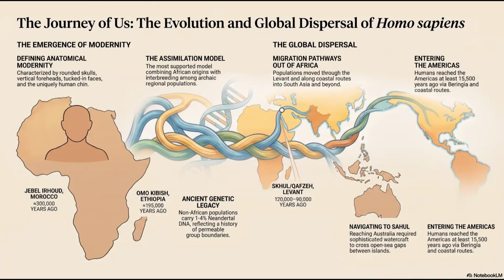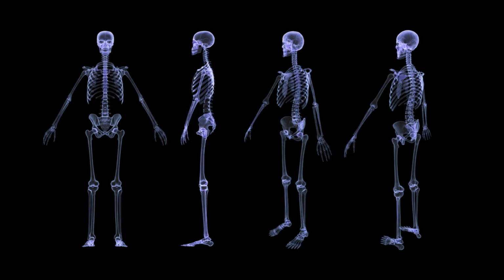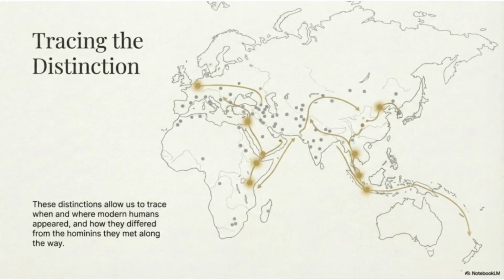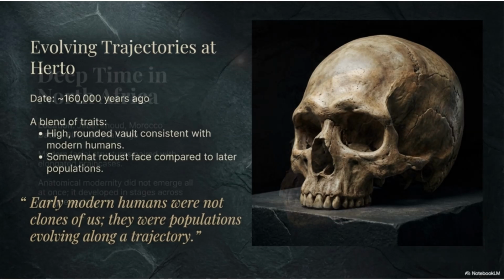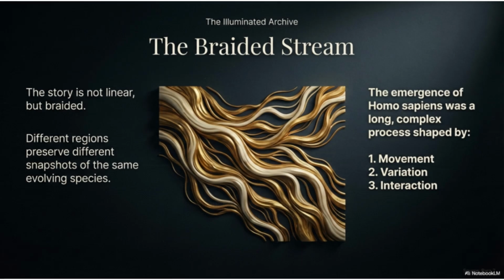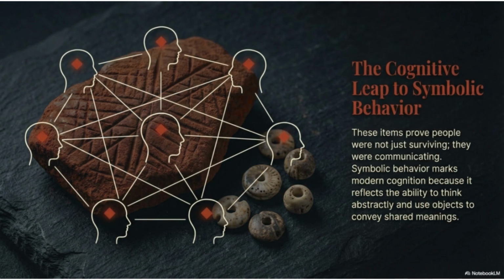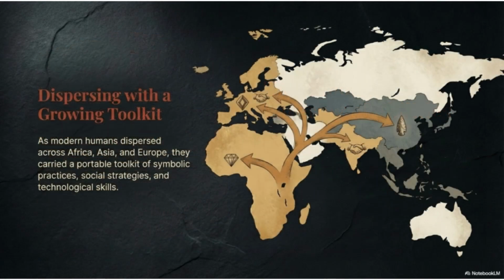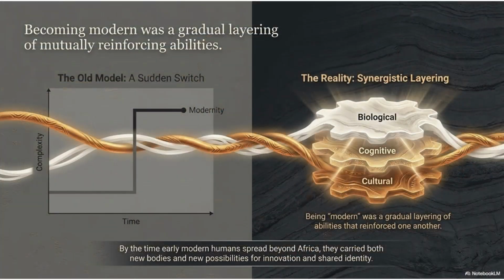Anatomical and Behavioral Modernity | Bio Anthro Module 10, Part 01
Module 10 – The Origins and Dispersal of Modern Homo sapiens, part 01: Anatomical and Behavioral Modernity

Welcome to Module 10 of the Biological Anthropology lecture series.

In part 01, we examine what it means to be anatomically and behaviorally modern. This lecture introduces the major skeletal traits associated with modern Homo sapiens, including a high and rounded cranial vault, a more vertical forehead, reduced browridges, a smaller and flatter face, the presence of a chin, and a more gracile postcranial skeleton.

We also explore fossil evidence from Africa and beyond, including Omo Kibish, Herto, Jebel Irhoud, Skhul, Qafzeh, Mladeč, and Peștera cu Oase. These fossils show that the emergence of modern humans was not a single sudden event, but a complex and geographically widespread process involving combinations of archaic and modern traits.

Finally, this section examines behavioral complexity, including symbolic expression, pigments, ornaments, engraved materials, burial practices, blade technologies, bone tools, hafting, compound technologies, long-distance material transport, and expanding social networks. Genetic evidence also helps us understand deep African ancestry and later interaction with Neandertals and Denisovans.

⏱ Timestamps
00:00 – Introduction to the lecture
02:08 – Defining Anatomically Modern Humans
04:22 – Fossil Evidence for Early Modern Humans
08:14 – Archaic vs. Modern Behavioral Complexity
11:28 – Bringing Anatomy and Behavior Together